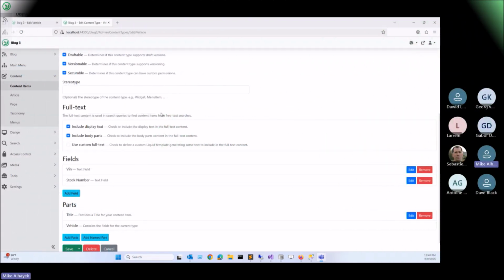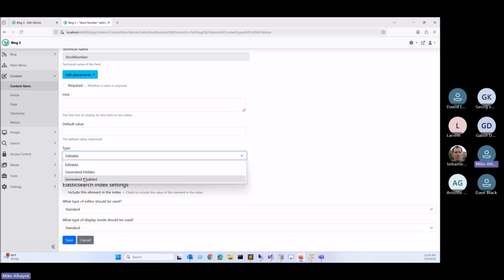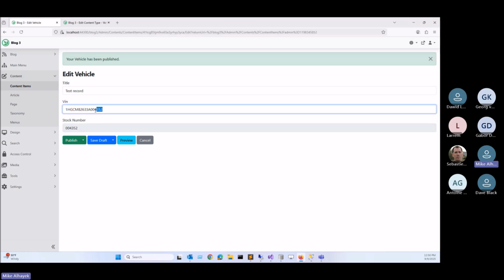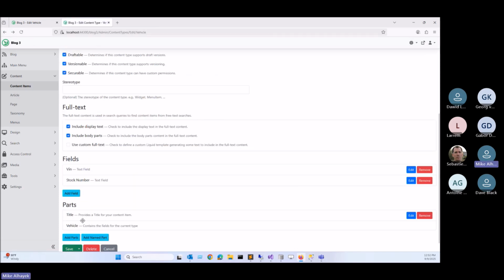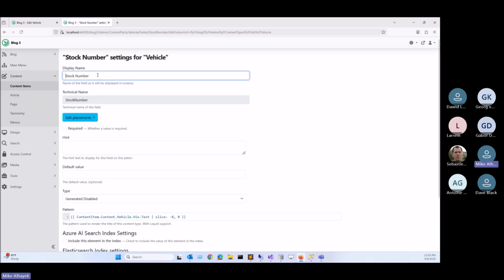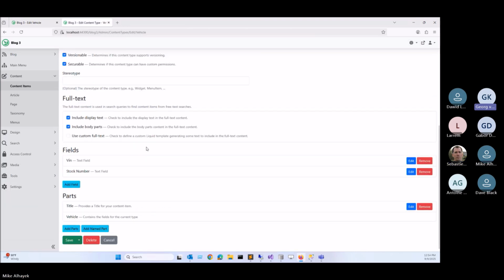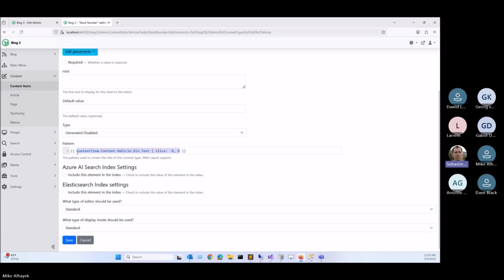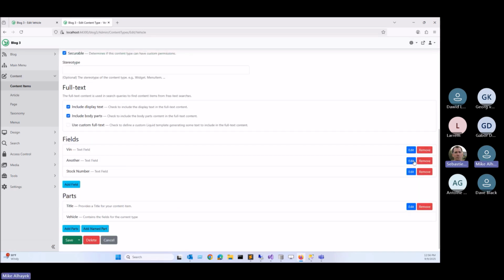Pattern for Text Field - Orchard Core Demo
In this video, you can see the new "Field Behavior Type" feature for text fields, allowing fields to be editable, generated but disabled, or generated and hidden. It adds support for generating field values using Liquid patterns, updates the settings UI to configure these behaviors, and adapts all relevant field editors to respect the new settings.